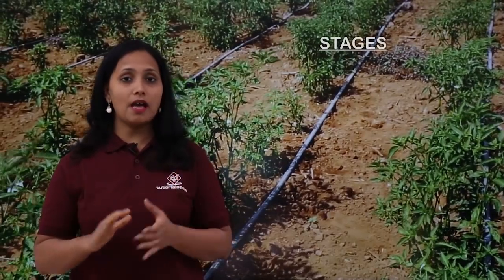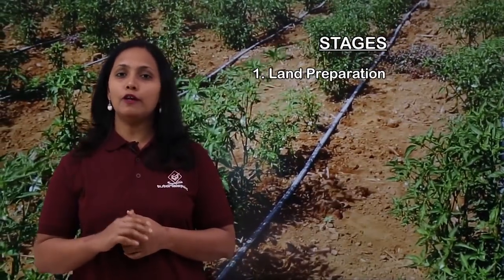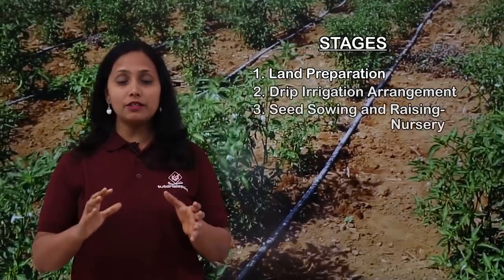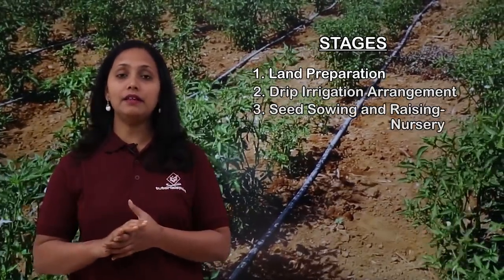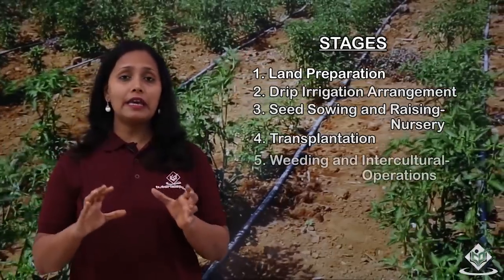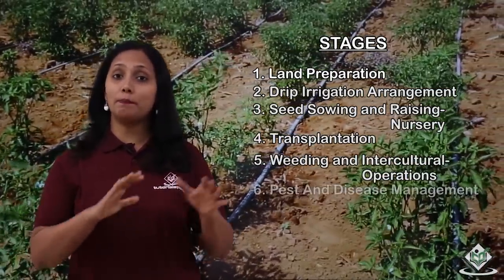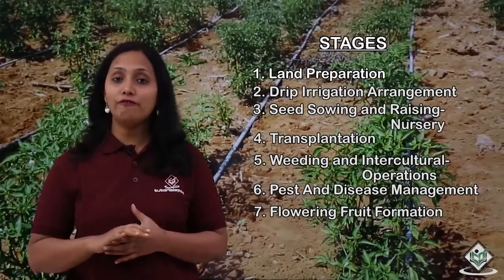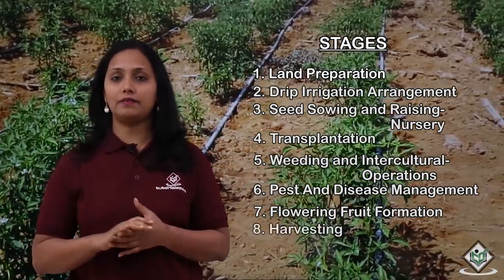Cultivation - Life Cycle of Chilly